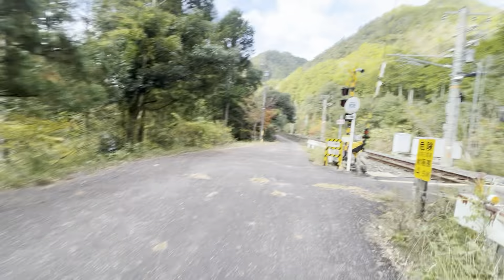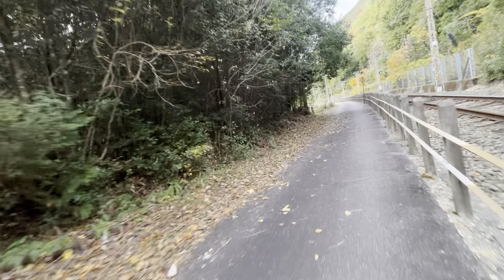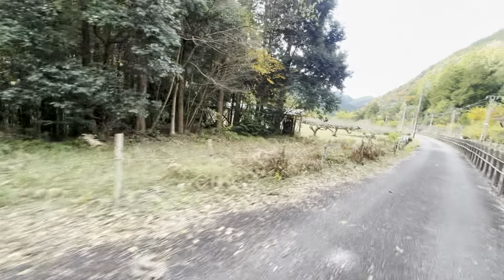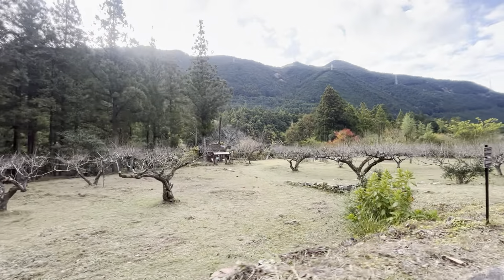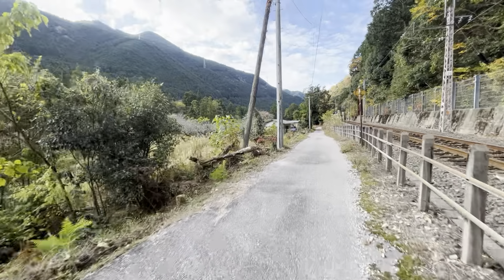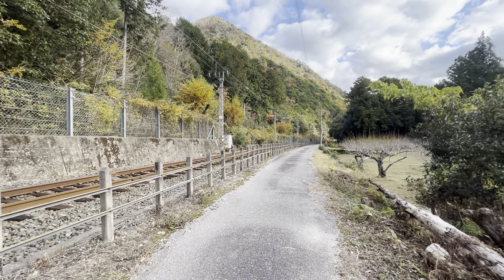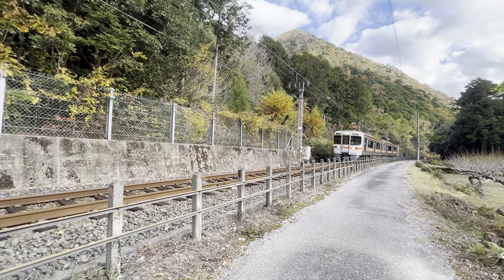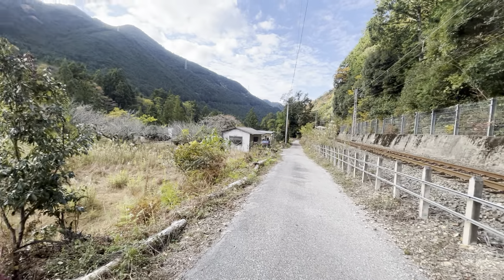Aichi 2023/11/26 - River riding, part 1: Enjoying the downslope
I wave, get toot